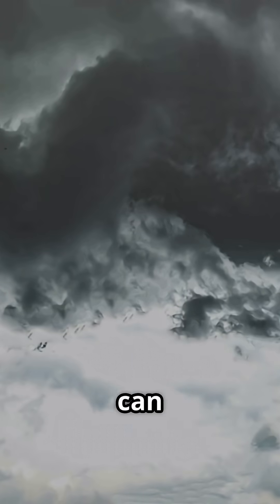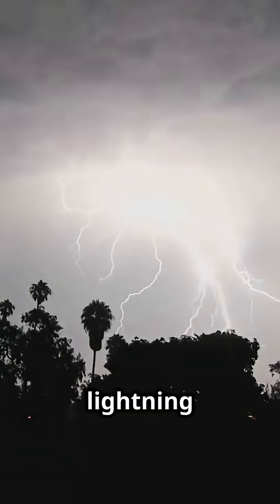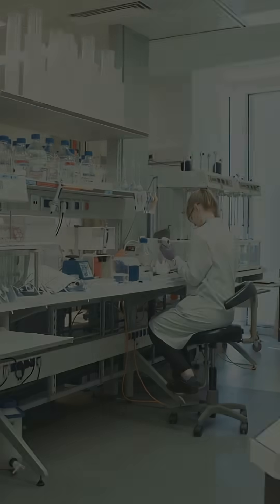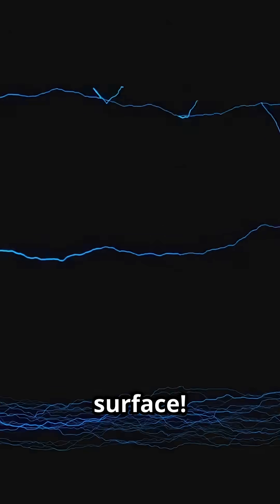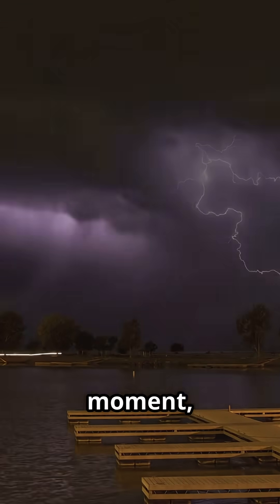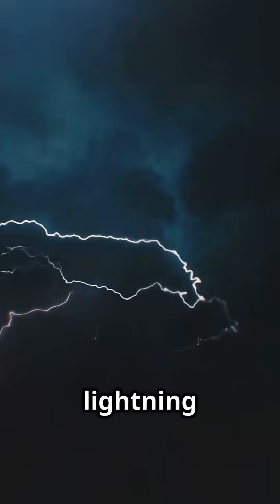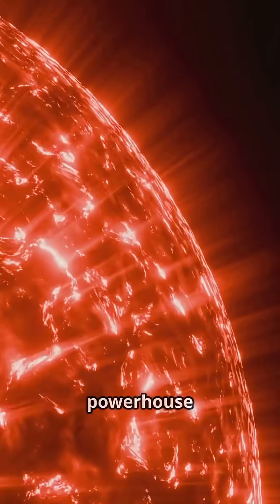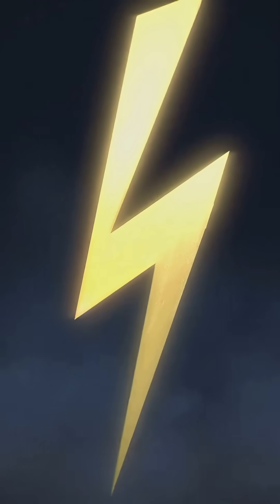Why Lightning is HOTTER than the Sun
Did you know that lightning can reach temperatures hotter than the surface of the sun? In this electrifying video, we dive into the fascinating world of weather phenomena and explore how lightning stacks up against the sun's scorching heat! 🌩️☀️⚡️